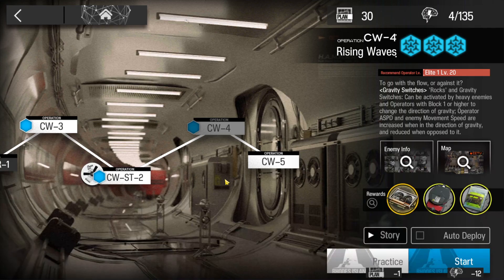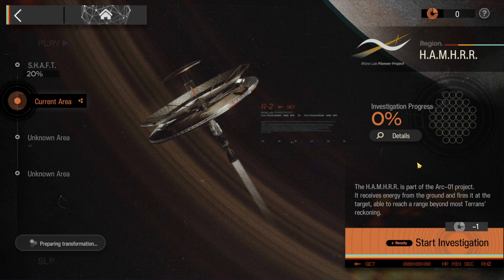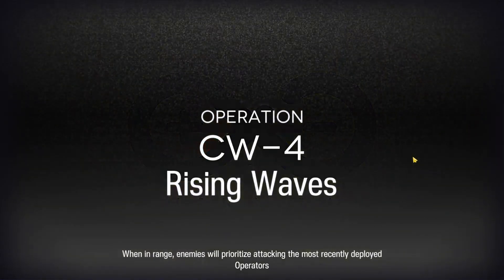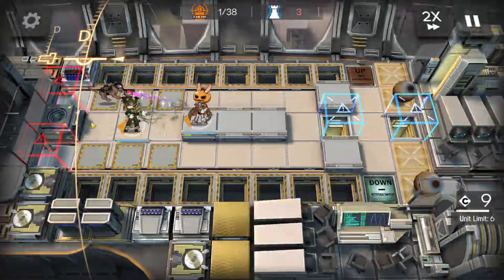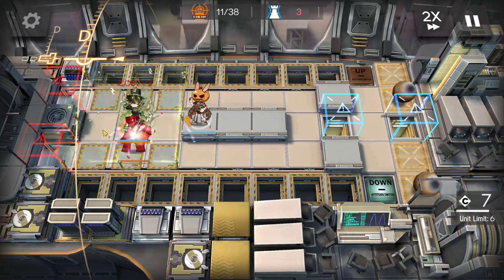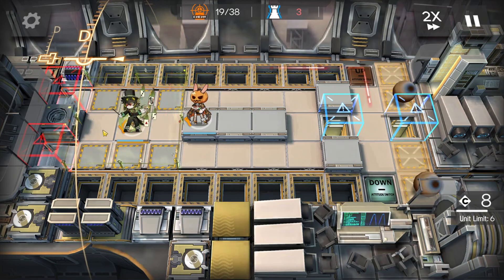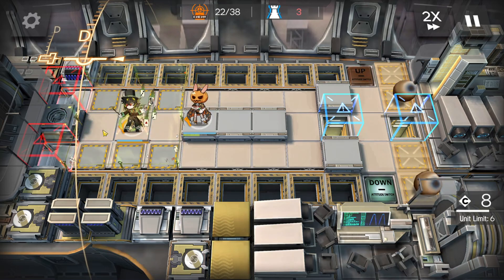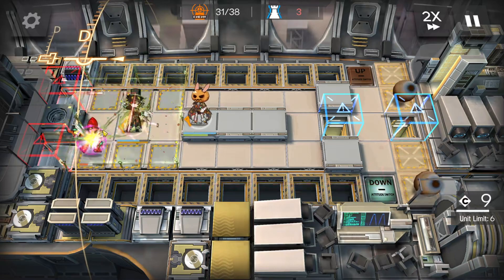CW-4 Investigation Mission Easy Clear | Arknights | Lone Trail